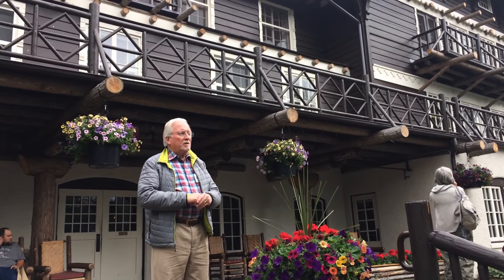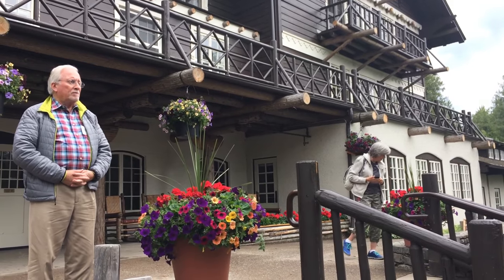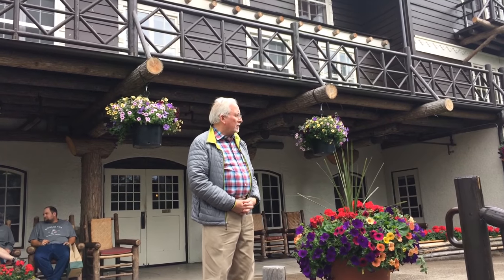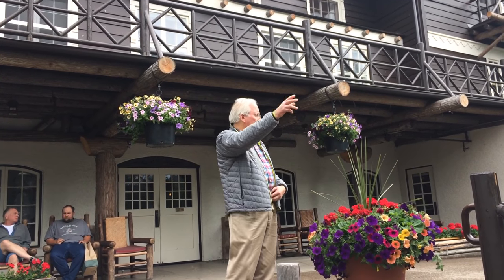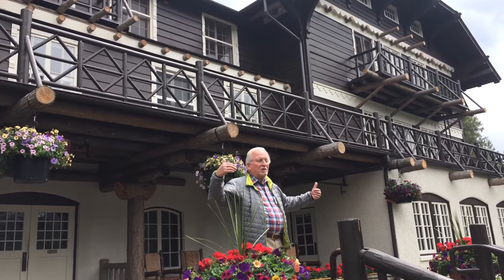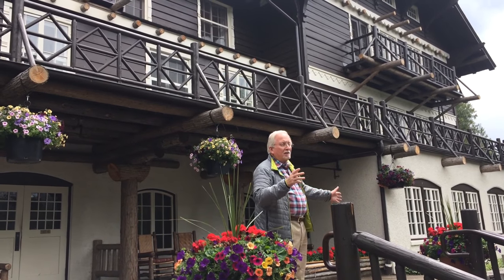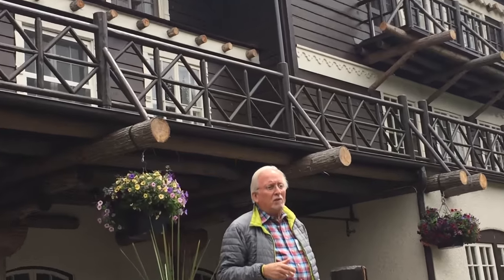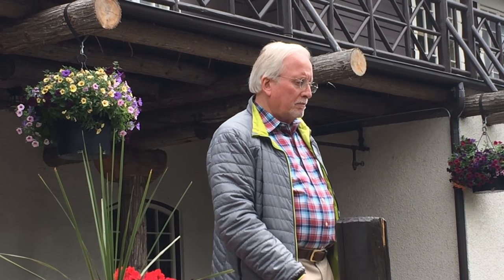Lake McDonald Lodge with Jim McDonald, A & E Architects, June 15, 2018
Jim McDonald, veteran Montana preservation architect, explains some history of Lake McDonald Lodge in Glacier National Park during the Montana Preservation Road Show, June 15, 2018.